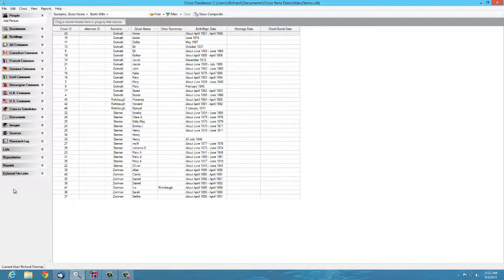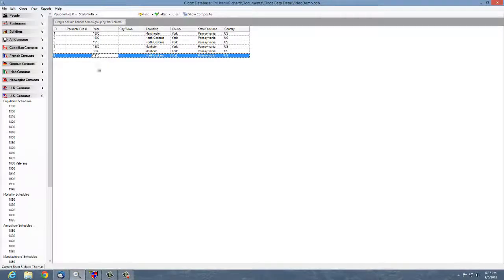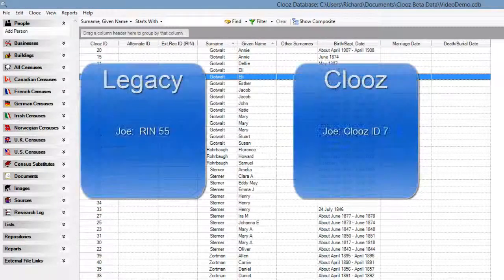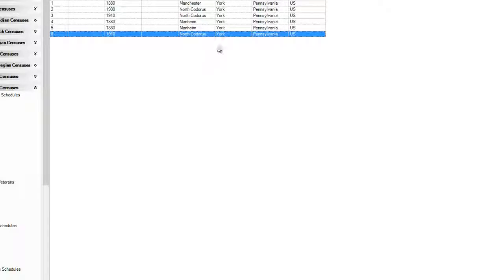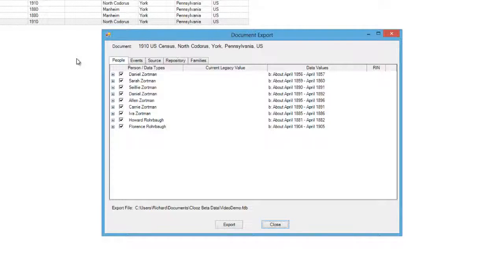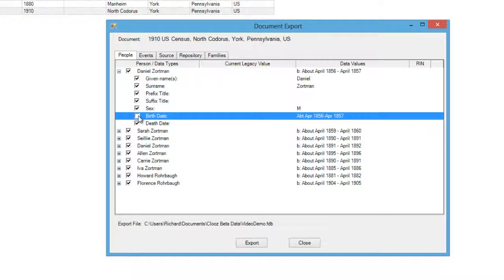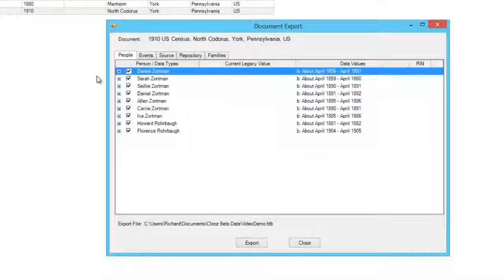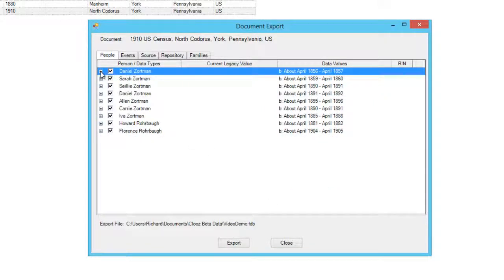10a DocumentExport1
The Document Export function, Part 1 showing users how to use the new function with introduced in Clooz 3.3 Legacy Family Tree.